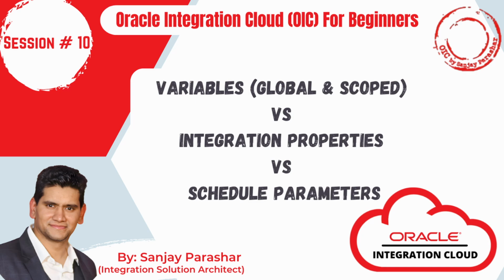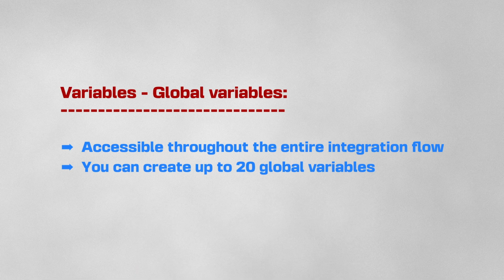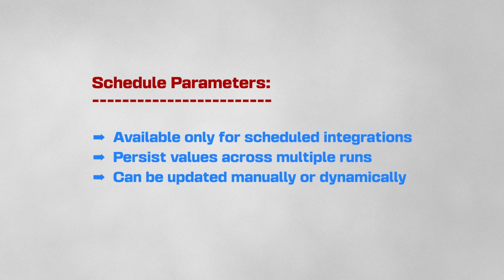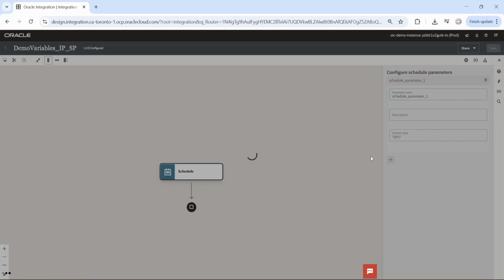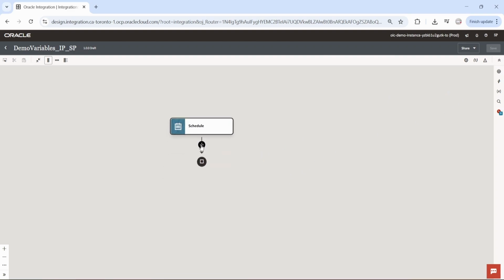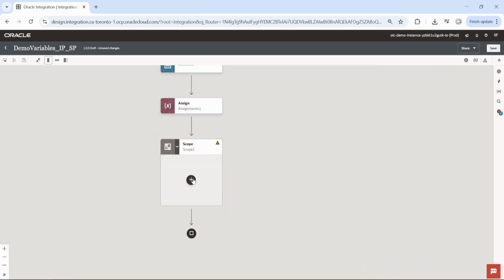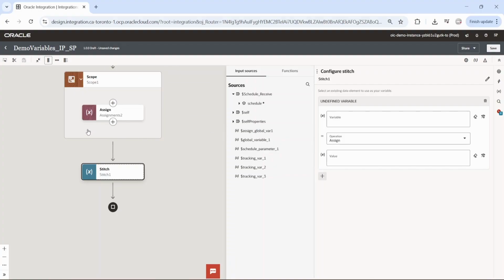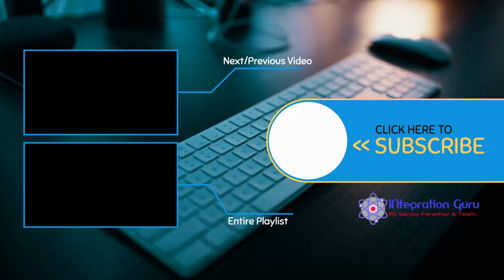Variables (Global vs Local/Scoped) vs Integration Properties vs Schedule Parameters in OIC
Description:
In this Video you will learn everything about Variables (Global vs Local/Scoped) vs Integration Properties vs Schedule Parameters in OIC.